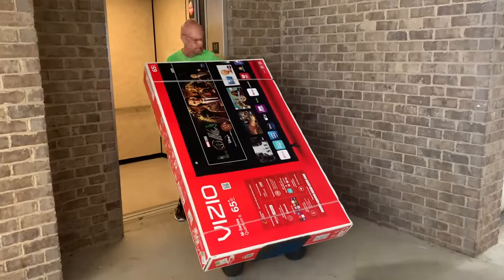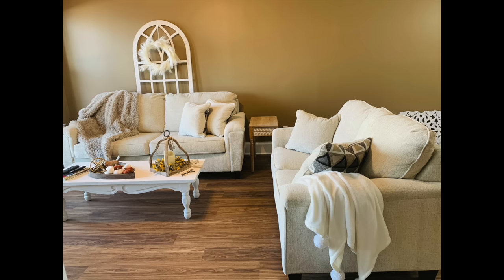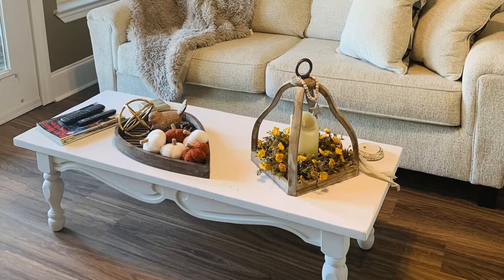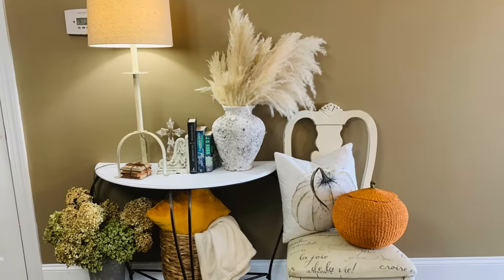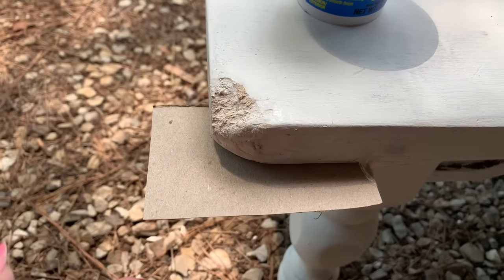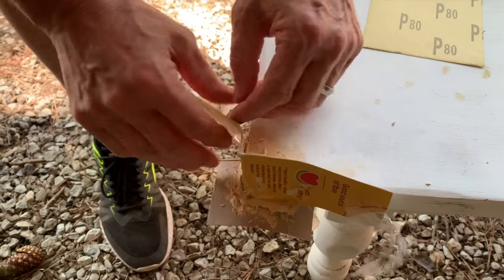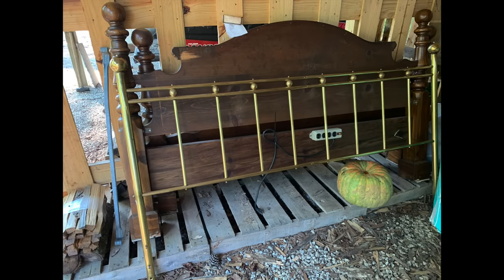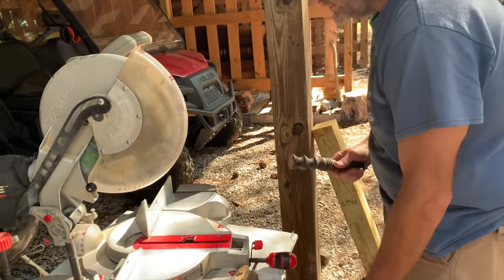See How I Decorate Our New Home! DIY Projects & Budget Friendly Ideas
In this video I show how I decorate our new home with DIY projects and give updates on our remodel.

Time Stamps:

00:00 Introduction
00:12 Recap from last video
01:37 Condo Updates
02:23 New TV
03:14 Family Room Update
06:09 Coffee Table Makeover
08:48 Bedroom Update
09:26 Headboard Makeover
11:47 Bedroom Furniture
13:12 Conclusion